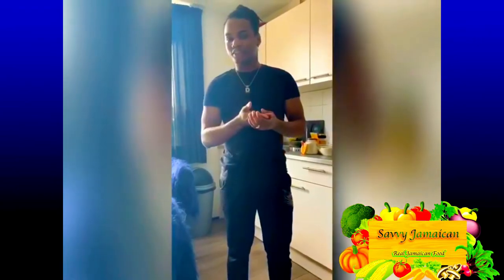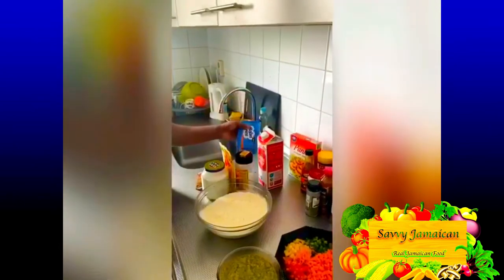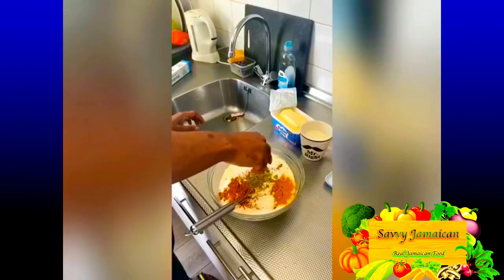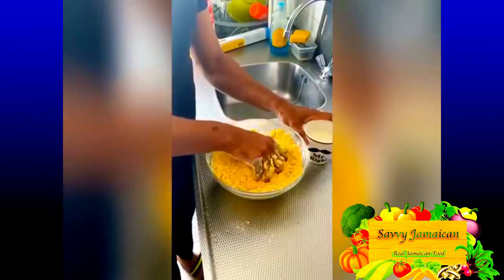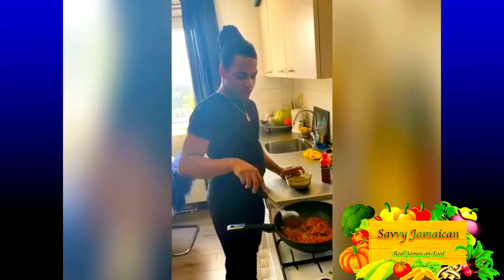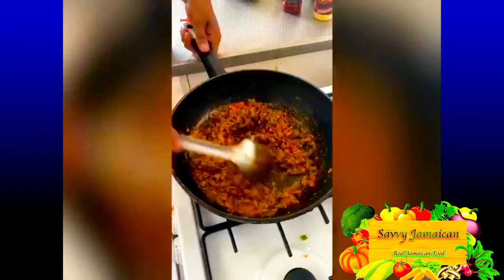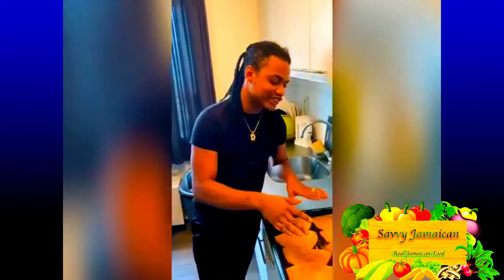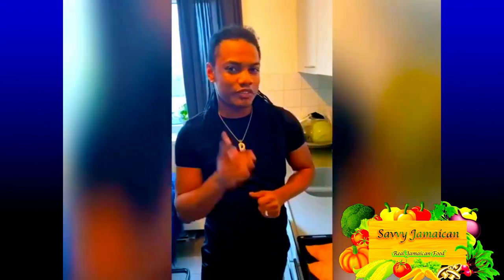Jamaican Beef Patties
Ingredients for dough: 2 cup all purpose flour, teaspoon salt, 1 1/2 tablespoon turmeric, 1 tablespoon curry powder, 1 Maggie vegetable bullion, 200 gram cold butter, 1 1/2 cup butter milk.

Ingredients for beef filling: 300 gram ground beef, chopped carrots, bell peppers and half scotch bonnet pepper, a blend of escalation, onion, ginger, garlic , cilantro and scotch bonnet pepper, beef seasoning, black pepper, soya sauce, browning, tomato ketchup, cayenne pepper paste, 3 tablespoon breadcrumbs, thyme and condiment mix ( garlic powder and onion powder).